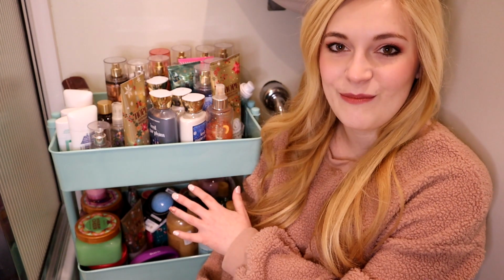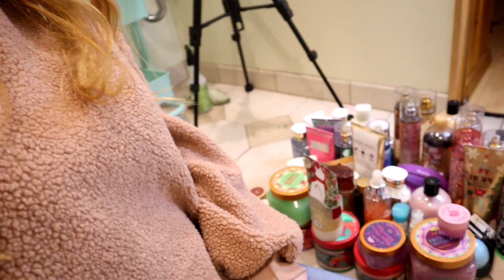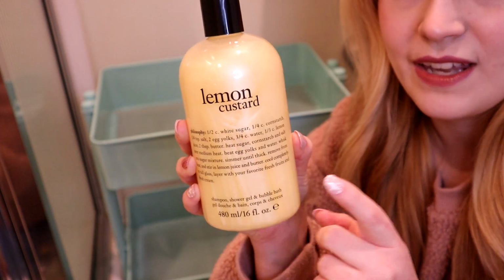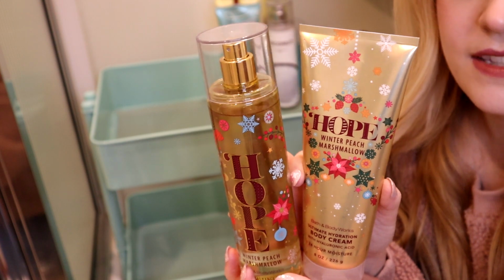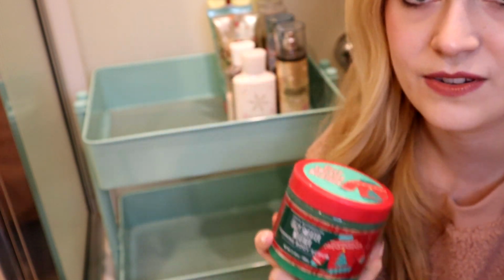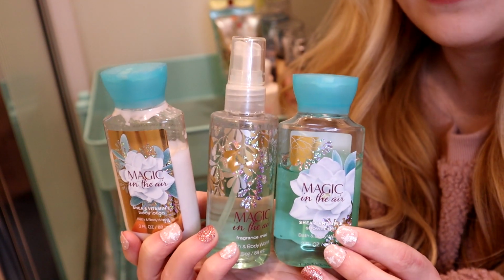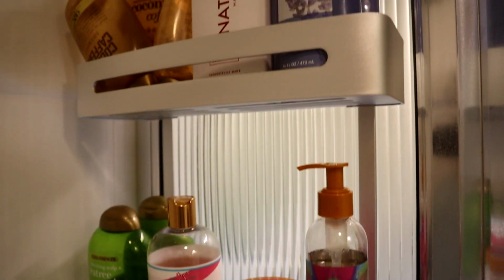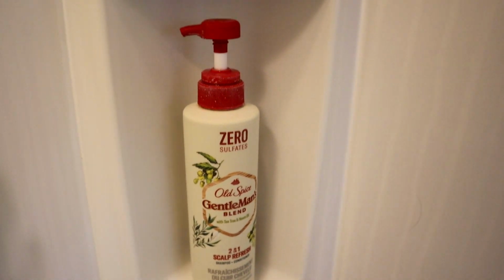SCENTS I'M WEARING THIS WINTER ❄️🎀 January & February Fragrances of the Month | Project Use It Up!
Now that the holidays are over, let me show you what scents I'm wearing this Winter! I won't be switching to Spring fragrances until March, so it's time to bust out the frosty snowflake scents as well as the cozy comforting scents to help us beat the Winter blues! ❄️🧦
What fragrances will you be wearing for the rest of January/February? Let me know down in the comments section below! 👇

🎵 All music on  my channel is made by either me and/or my boyfriend, Jose! Thank you Jose for making the festive music in this video! 🎵